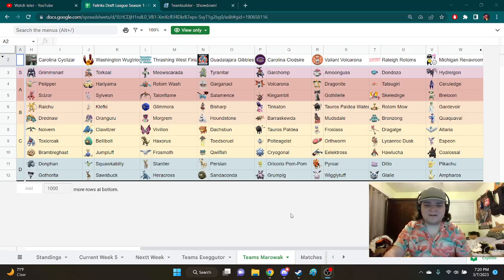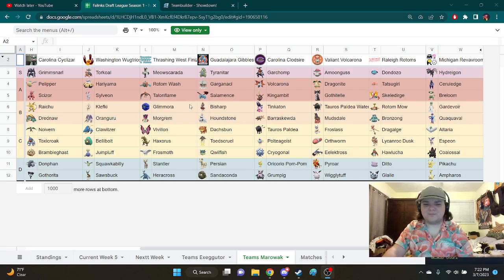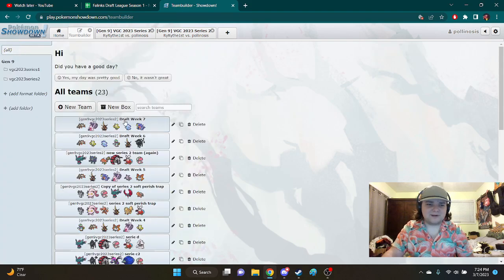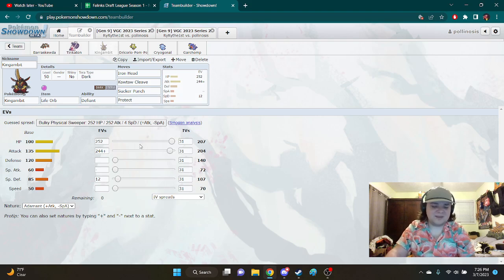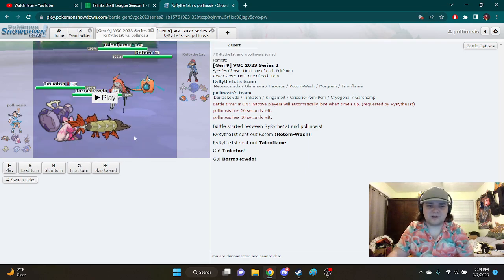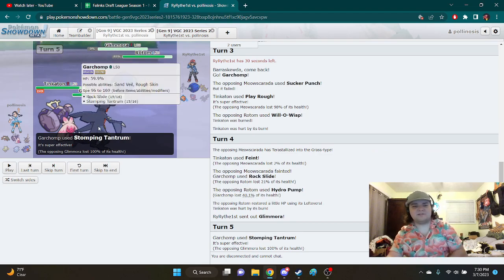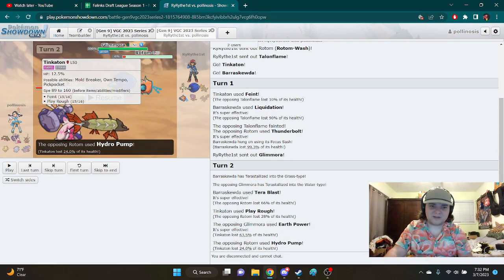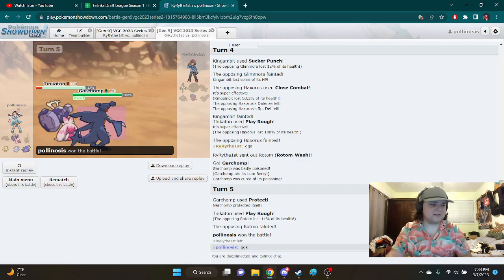Falinks Draft League Week 7 vs Thrashing West Finizen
After a couple of the best matches in a row, we have the Thrashing West Finizen and RyRy. I've lost a couple in a row, so I'm looking to get back up on the leaderboard for a playoff push